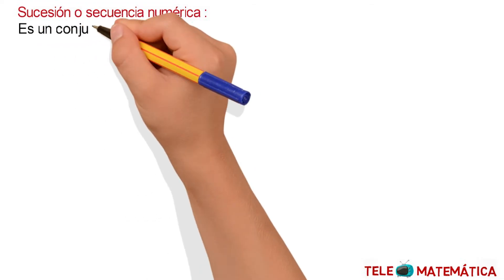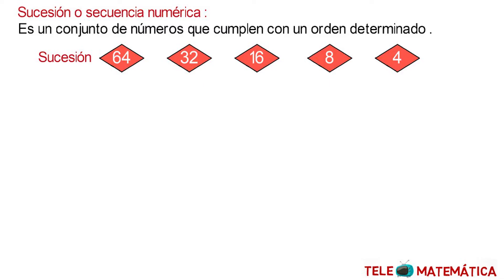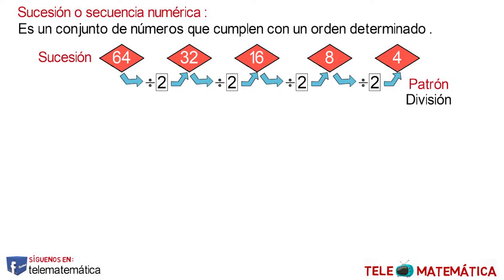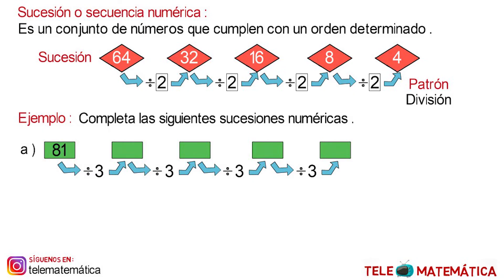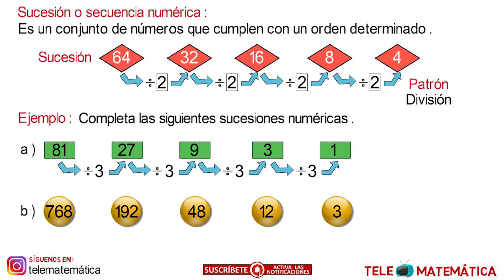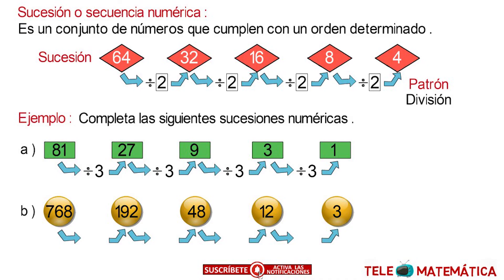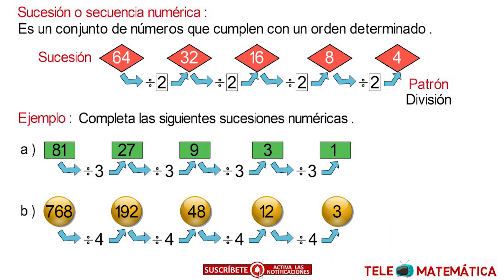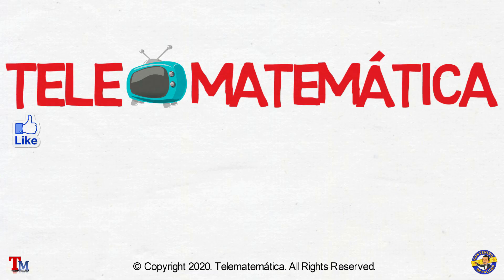¡Aprende las Sucesiones con Patrones de División! 🧠 Explicación Fácil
🔢  Descubre el misterio de las sucesiones numéricas basadas en la división 🚀
Las matemáticas están llenas de patrones sorprendentes, y las sucesiones numéricas nos muestran cómo los números pueden seguir reglas ocultas. En este video, exploraremos secuencias formadas a partir de divisiones, descubriendo cómo funcionan, cómo predecir el siguiente número y cómo aplicarlas en problemas matemáticos y de la vida real.
🧠💡 Prepárate para desafiar tu mente con ejemplos prácticos y aprender de una forma sencilla y divertida. ¡Dale play y conviértete en un maestro de las sucesiones! 🔥🎯